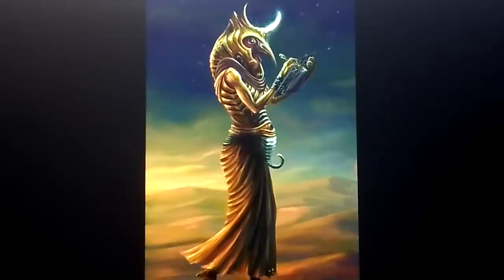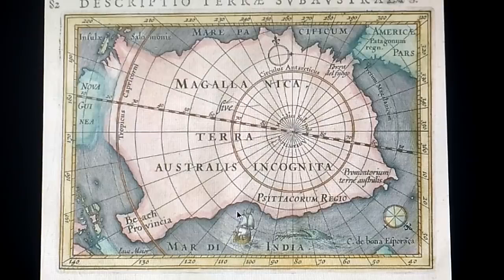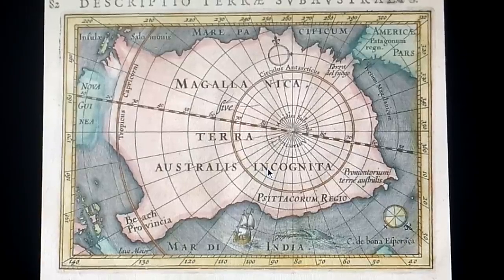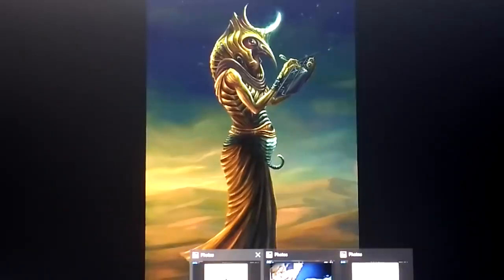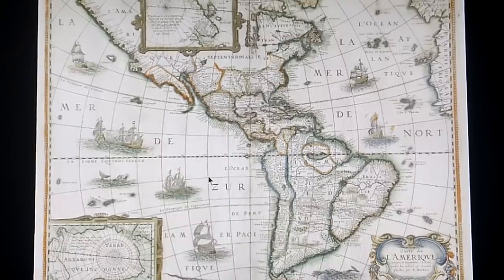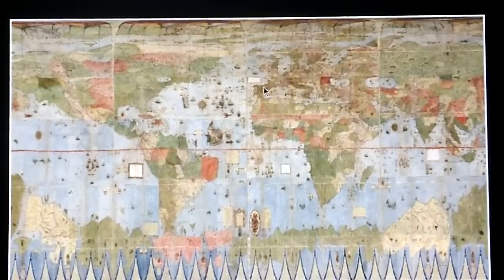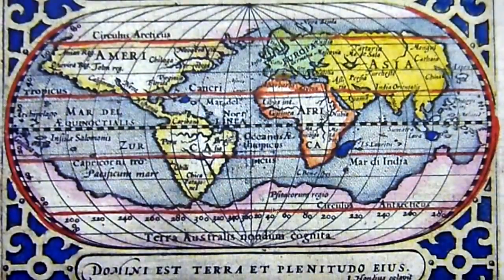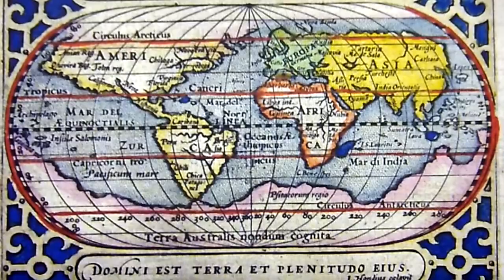!~🚨TSUNAMI🌊ALERT🚨~!BILLION TON GLACIER IN ANTARCTICA NOW COLLAPSES SETTING OFF WORLWIDE CATASTROPHE!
Every $1 helps so much!! Thank you!!!

SITES LIKE THESE MAY BE LOST TO HISTORY FOREVER ~!

3 LANE ENTRY PORTAL~  70°46'41.40"S 167°30'20.61"E
THOTH HEADDRESS~  75° 9'7.59"S 114°58'33.62"W
THOTH INSPIRATION~  76°16'12.36"S 112°38'41.72"W
LIVING GOA'ULD ~  76°52'37.55"S 150°22'52.51"W
SKELETAL GOA'ULD ~  77°46'30.67"S  34°38'28.44"W
PTERODACTYL W PARROT HEAD~  77°50'53.33"S  34° 1'14.20"W
GIANT NESTING BIRD ~  77°51'33.00"S  33°59'56.52"W
BIRD HEAD SERIES OF 4~  76°16'24.16"S 112°40'28.99"W
BIRD WORSHIPPING ~  79°38'34.62"S 157°59'11.05"E